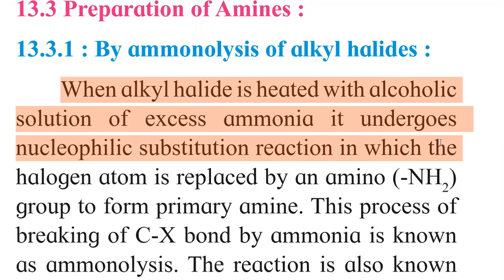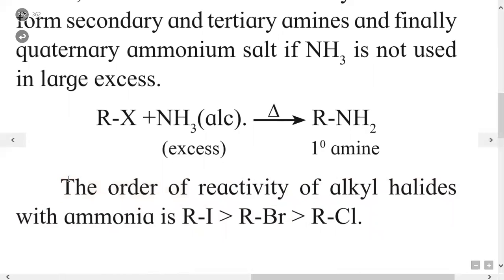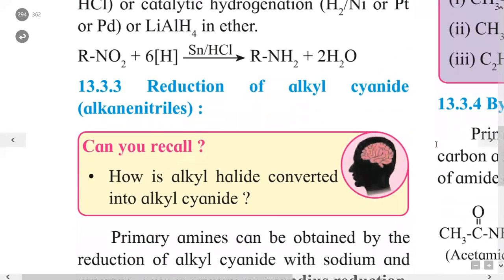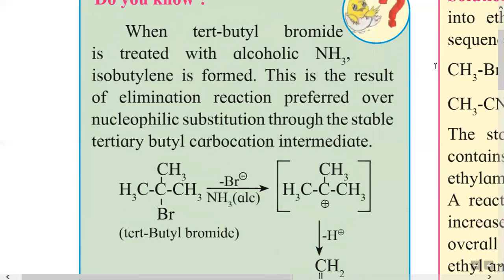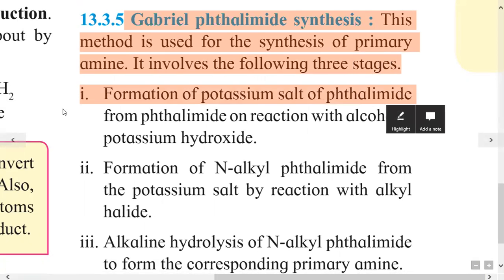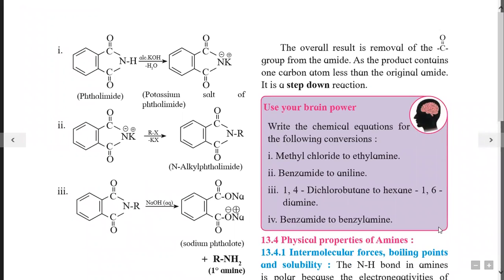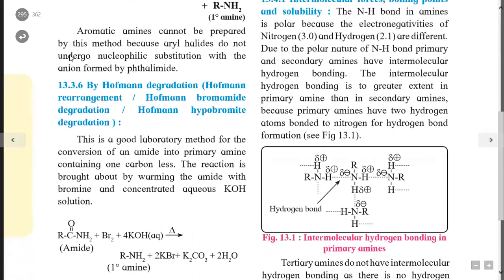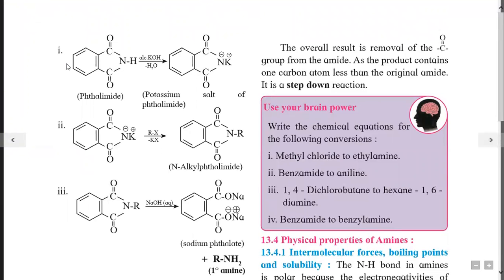Amines Preparation Methods